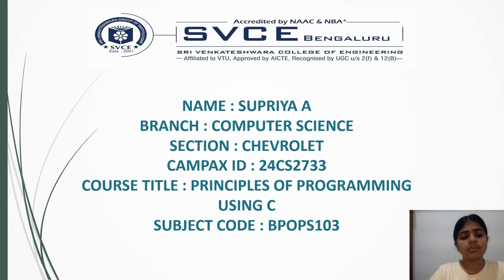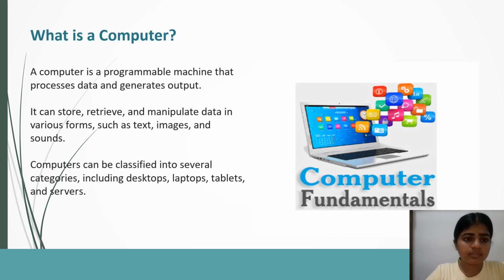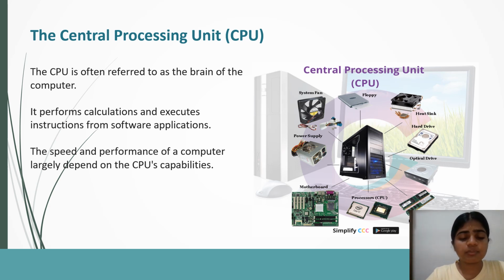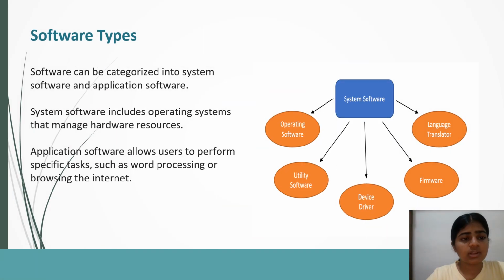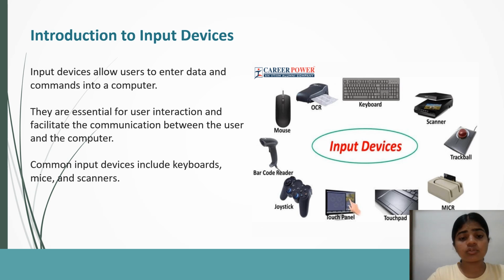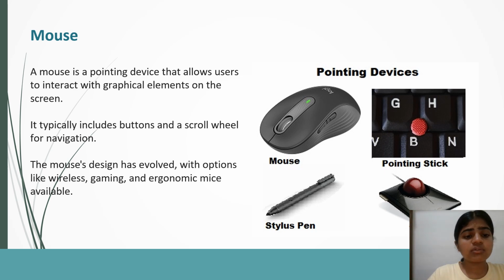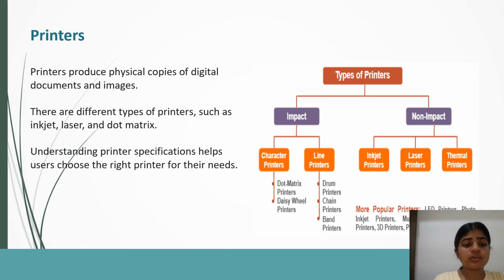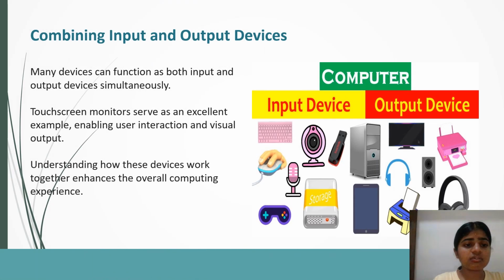introduction to computers and input and output devices